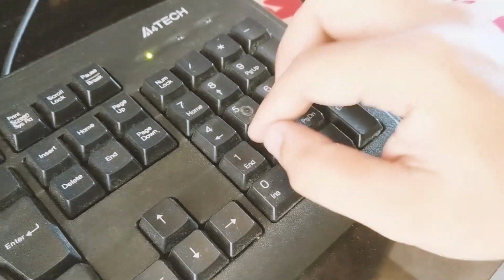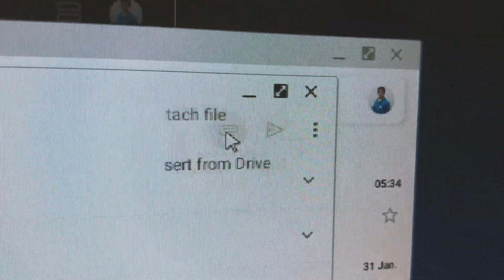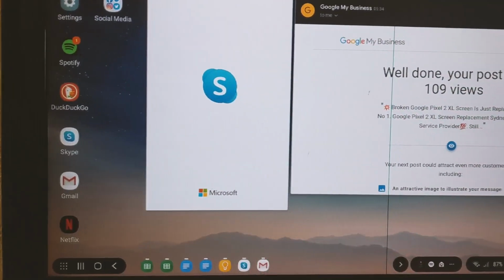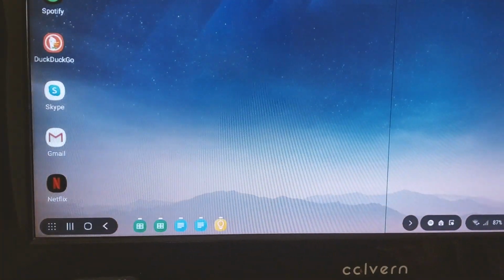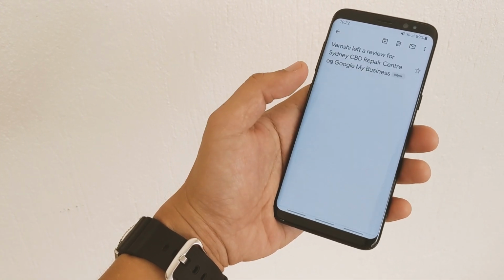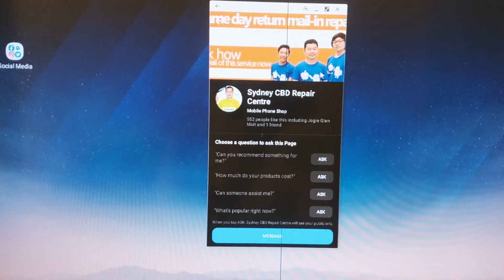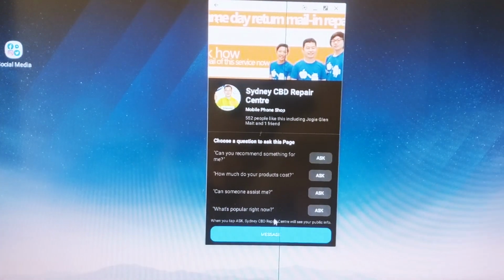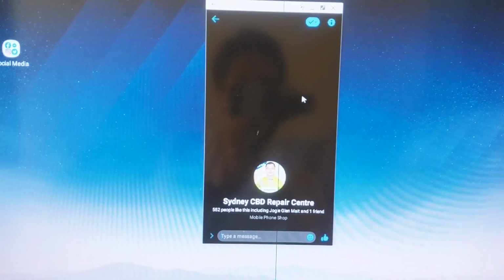Mind your Own Business with DEX | Sydney CBD Repair Centre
Do you own a business? Why not supplement your existing workflow with your smartphone and Samsung DEX?

We offer professional, guaranteed, and same day screen replacement on Galaxy smartphones.